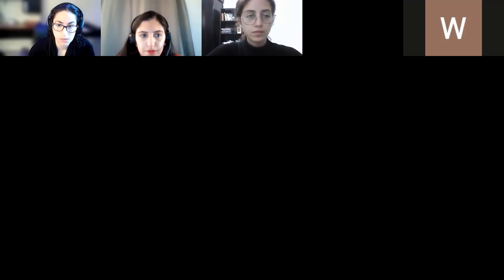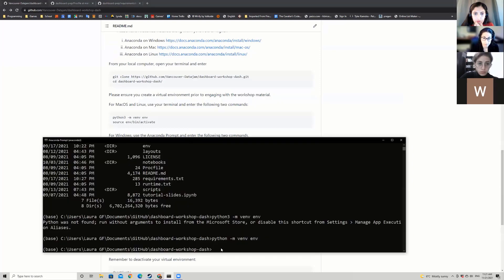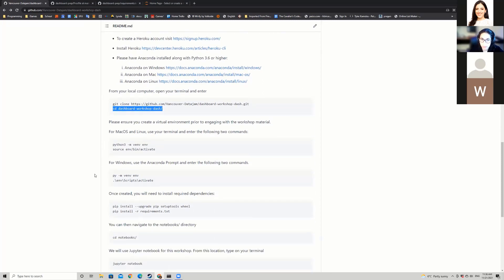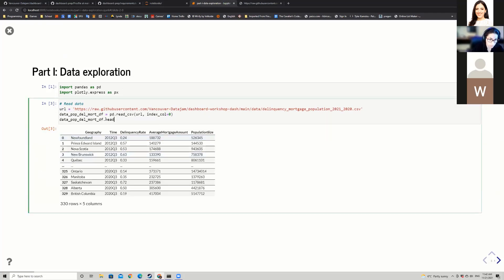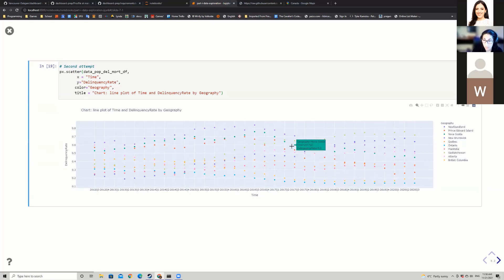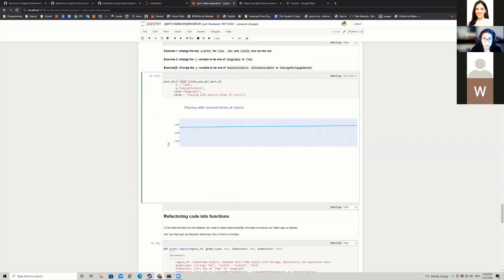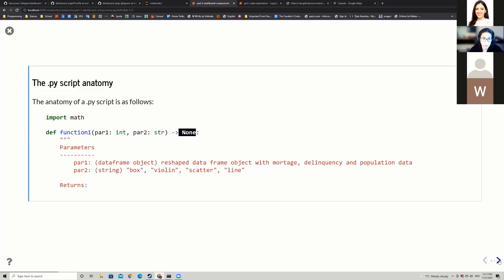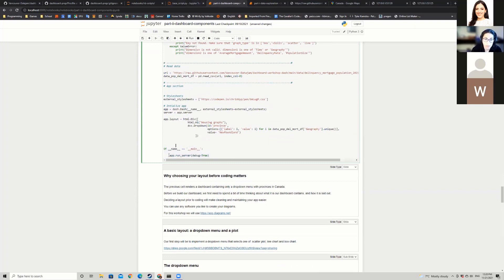How to Create a Dashboard Using the Dash Library in Python by Laura Gutierrez Funderburk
PyLadies Tunis and IEEE WIE Esprit organize a joint new series: DataScience From Zero to Hero. We set up a dedicated planning of a four-part series that is intended to help beginners and/or people with some experience in base-Python to freshen up or expand their programming skills for data science.

📌 This is an overview of the workshops' series:

1. How to Start Learning Python for Data Science
2. Data Analysis with Numpy and Pandas
3. Create a Dashboard with the Dash Library
4. Build a Machine Learning Model with Python

We were pleased to be hosting Laura Gutierrez Funderburk.

➡️ Laura works as a data scientist at Cybera. Laura has a B.Sc. in Mathematics from Simon Fraser University, and was awarded a Terry Fox Gold medal for overcoming severe childhood trauma and helping the communities she forms part of. Laura enjoys volunteering for the Python community, where she helps organize local meetups and datathons, and more recently started supporting translation of the Python documentation to Spanish.

➡️ Workshop description:

In this workshop we will use pandas, plotly and Dash to create a dashboard that explores changes in the average housing price in various provinces in Canada for the last 5 years. We will start by generating interactive visualizations using plotly and turn exploratory code into reusable functions. We will then work together to bring our functions into a script. Participants will be introduced into dashboarding, layout options, and will work together to generate and test a local dashboard. Participants will learn how to deploy their dashboard to production. Knowledge of working with pandas needed to engage with the material in this workshop. Familiarity with Git and Github required (knowing how to clone a repository, create a repository, as well as add, commit and push changes to a repository). Knowledge of function definition assumed. Recommended to be familiar with at least one visualizing library in Python. Working knowledge of plotly is a plus, but not necessary. Knowledge of HTML is not necessary.

➡️ Workshop schedule:

1- Data exploration and visualization using Jupyter notebooks
2- Turning code into functions, and scripting
3- Introduction to Dash and layouts
4- Designing our layout
5- Implement dashboard and test locally
6- Engineering check: files necessary to successfully deploy.
7- Hosting the dashboard

This meetup was held on Sunday, November 21, 2021.

Don’t forget to select the bell 🔔 on the top right of our YouTube channel to receive notifications of new videos posted.